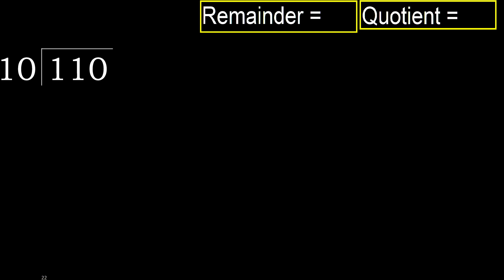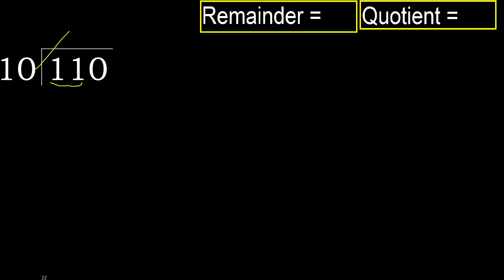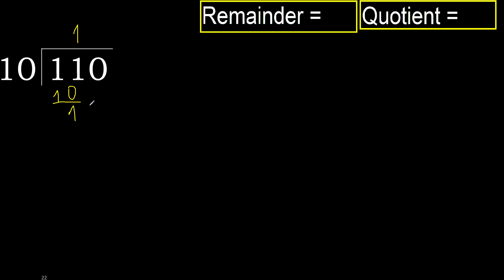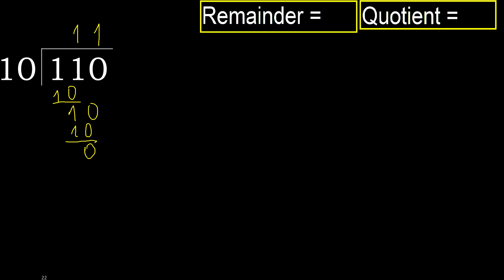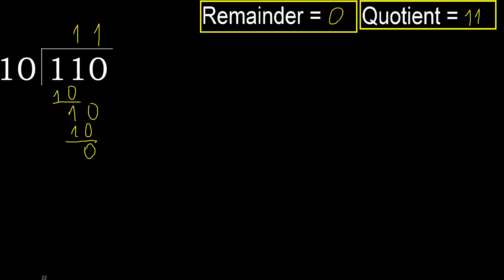Divide 110 by 10 , remainder . Division with 2 Digit Divisors . How to do